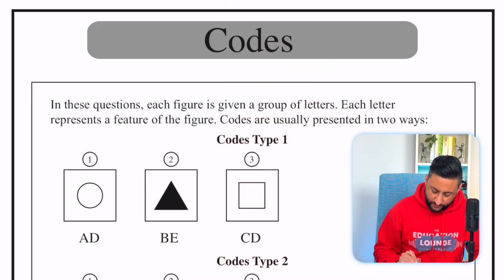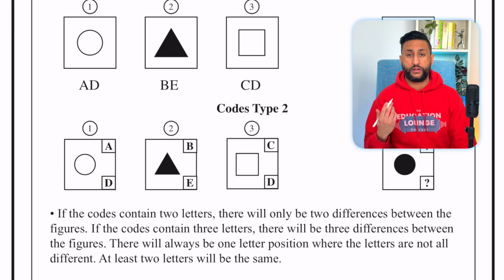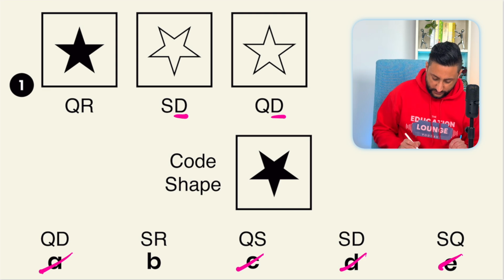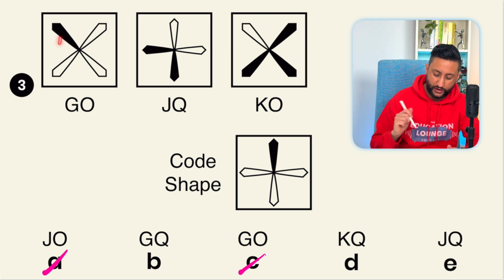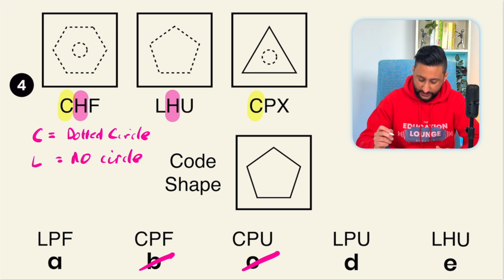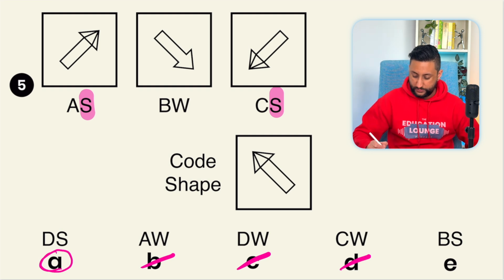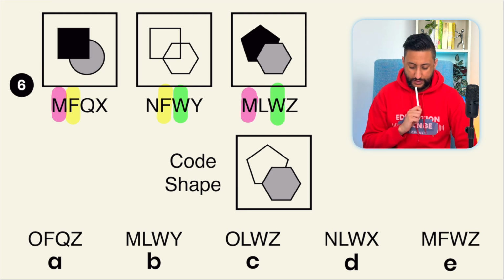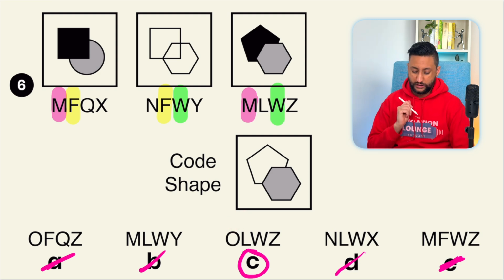Codes - Vertical and Horizontal (11 Plus Non-Verbal Reasoning)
⚙️ Equipment:
Audio 🔊
Hollyland Lark M2 Wireless Mics
Behringer XM8500 Mics
Mic Stand
XLR Cables
Audio Interface (Behringer UMC404HD)

Camera - iPhone 16 Pro
Apple iPad Pro 11"
Apple Pencil 2

💡 Lighting:
Godox SL-60W Kit
Godox Lantern Softbox
E27 Lamp
Edison (Orange) Bulbs
Smart Bulbs
Strip Lights
LED Touch Bedside Table Lamp

Timestamps:
0:00 - Intro
0:24 - Explanation
3:16 - Examples
15:11 - Outro